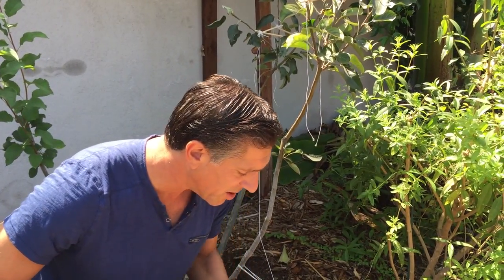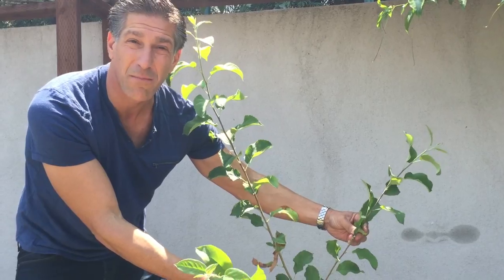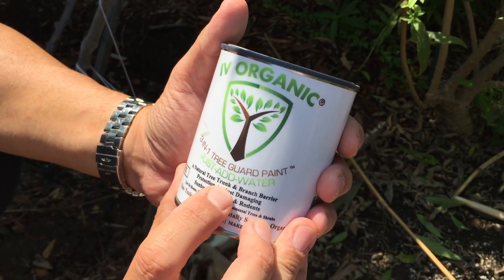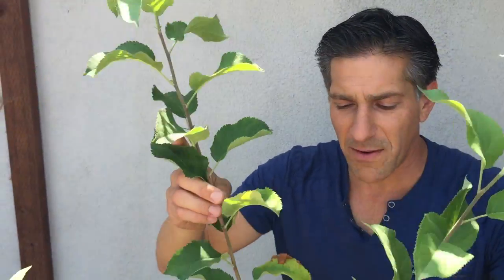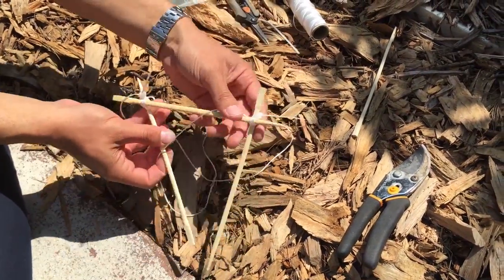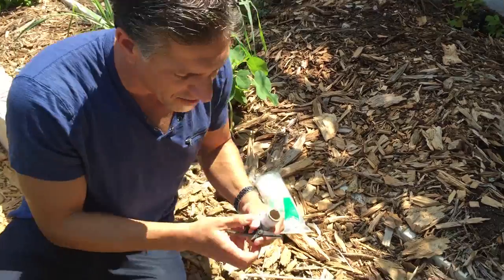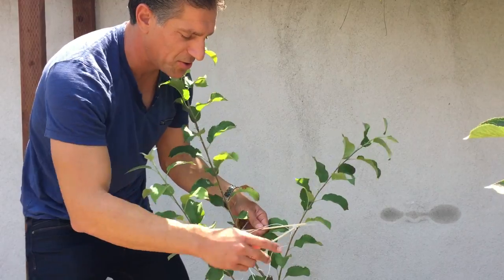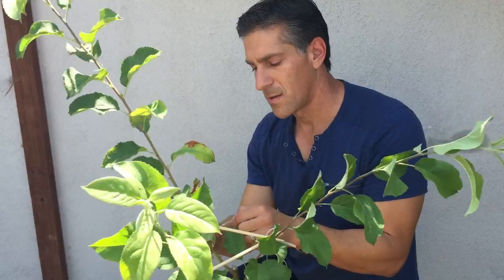CHOPSTICKS: For Training Trees To Maximize Light & Fruit Yields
discusses how to "train" your plants to maximize light, which will in turn allow support the maximum number of fruits & flowers using chopsticks.

An alternative to using chopsticks is to use bamboo sticks.